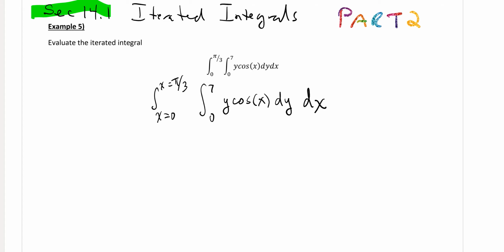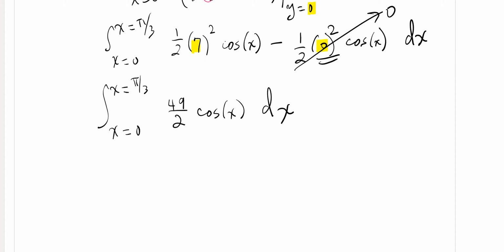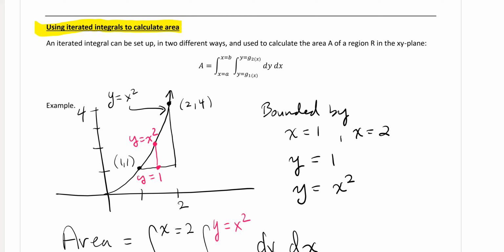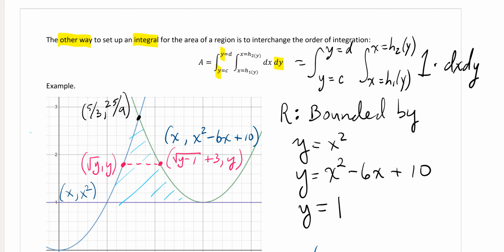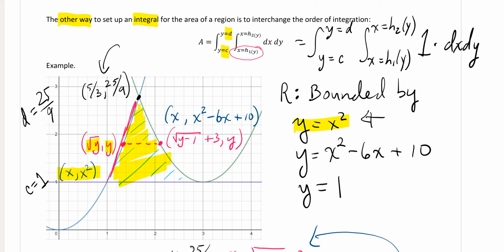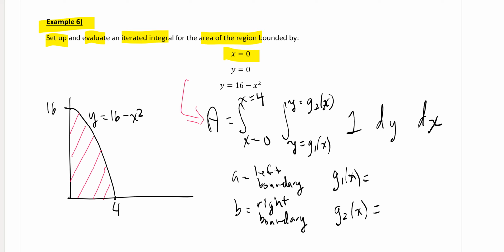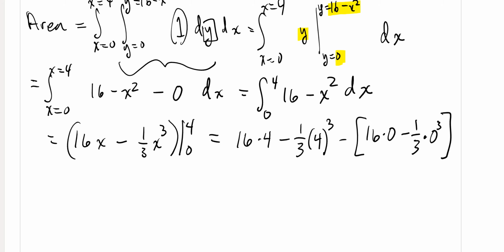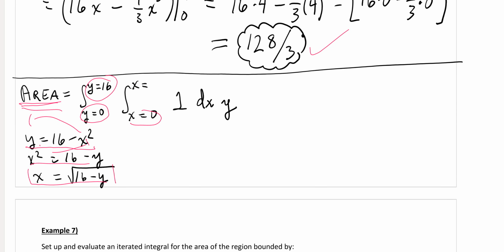math 261 sec 14 1 Iterated integrals part 2 ex 5,6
Math 261 Sec 14.1 Iterated integrals part 2, ex 5 and 6